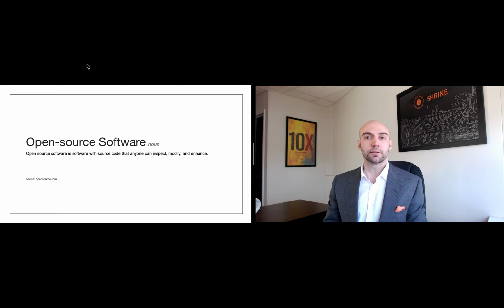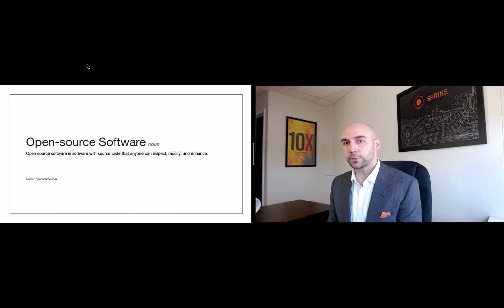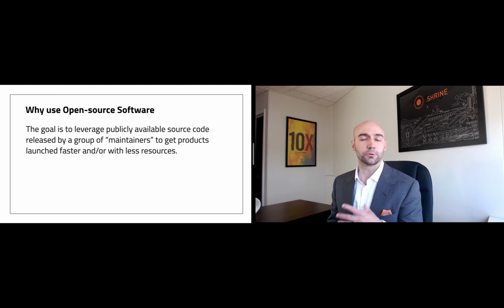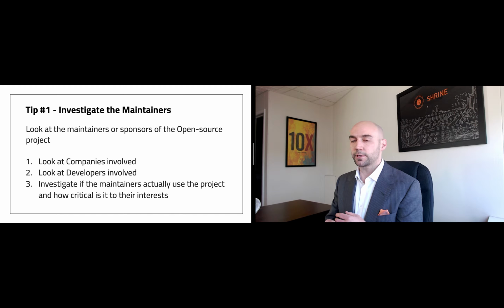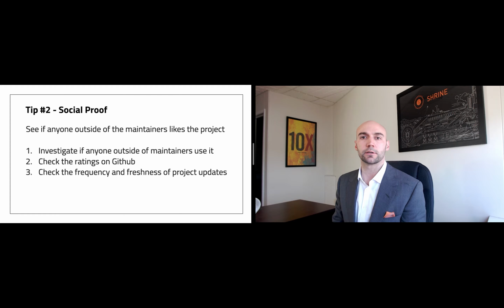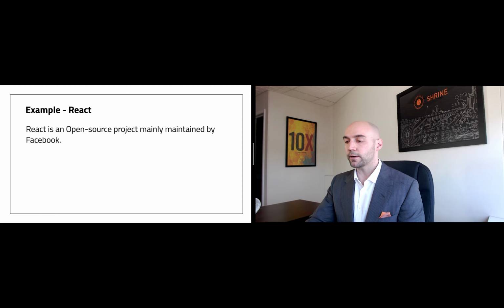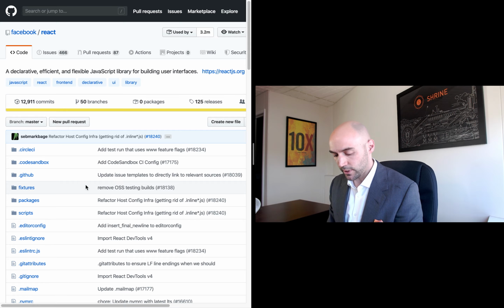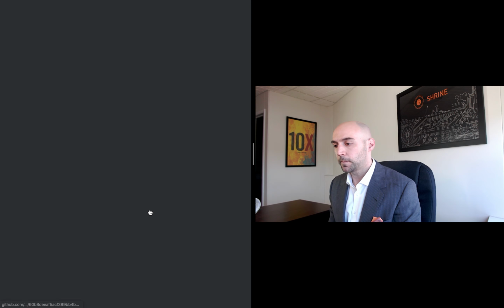How to Pick an Open-source Project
Open source software is key part of modern software and App development. Here are 3 tips that can be used to help when deciding which open source projects to use.

Tip #1 - Investigate the Maintainers
Tip #2 - Check out Social Proof
Tip #3 - Ensure Team / Project Alignment

Shrine Development is an App Development that specializes in working with startups and enterprises to help them launch new Apps or fix existing Apps.